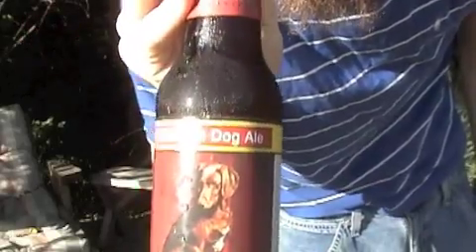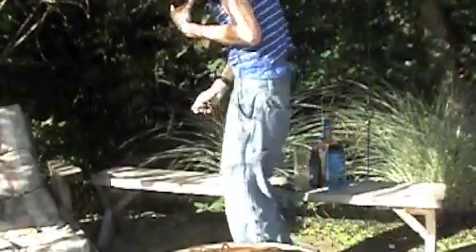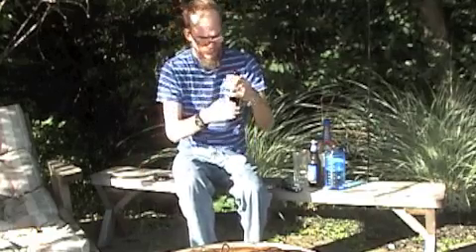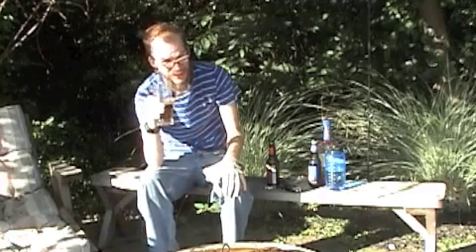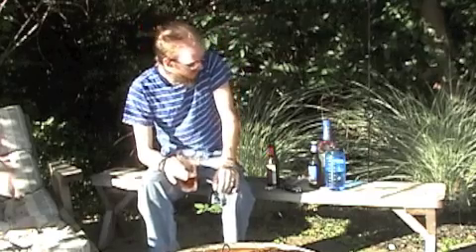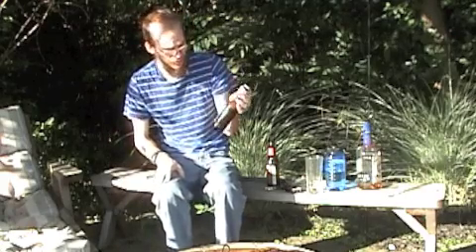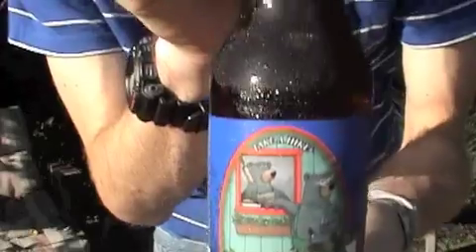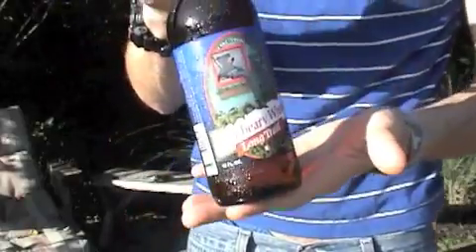Cigars and Beer part 1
Hi my name is Matt
I'm talking about beer and cigars